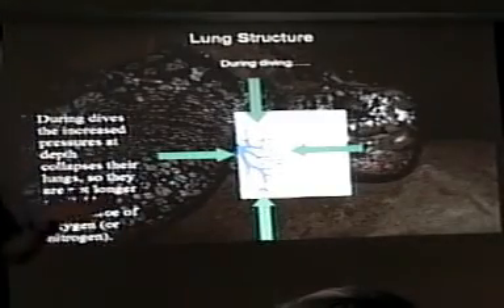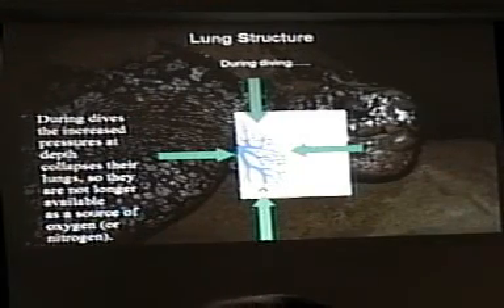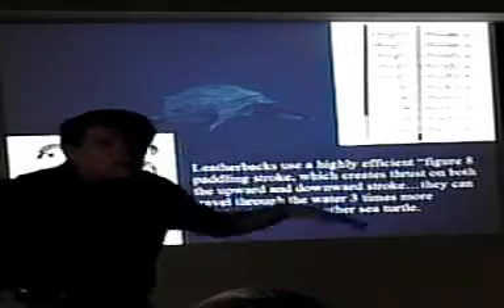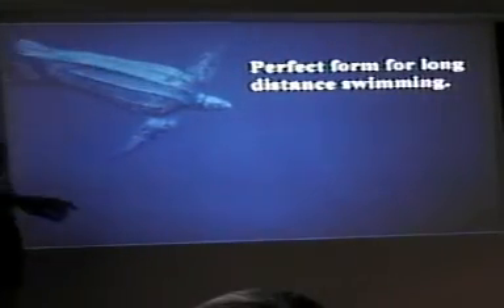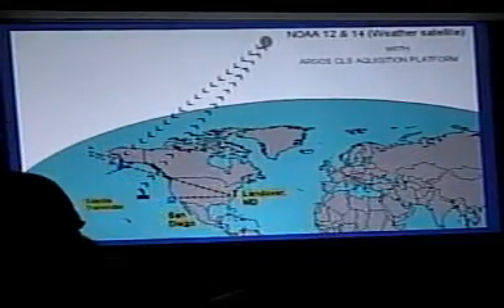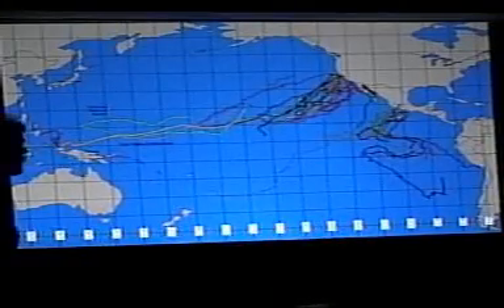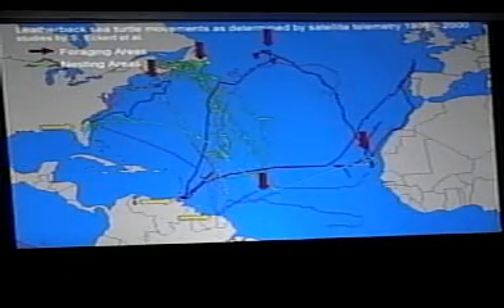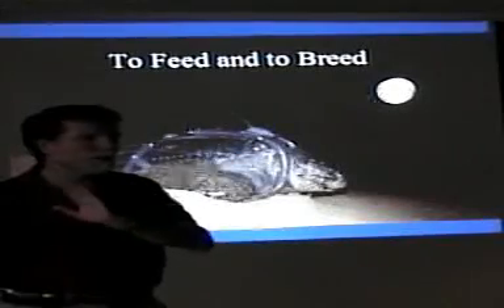WIDECAST - Leatherback sea turtle 6/10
Presentation by Dr. Scott Eckert, Director of Science, WIDECAST.org about Leatherback Sea Turtles